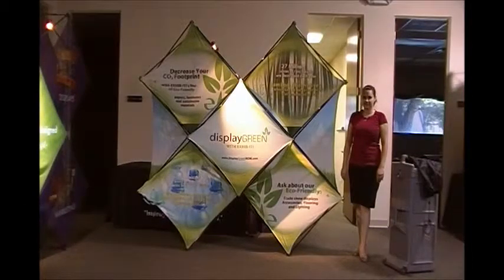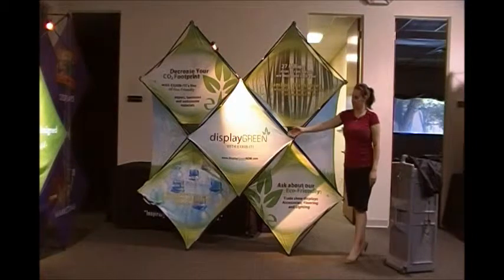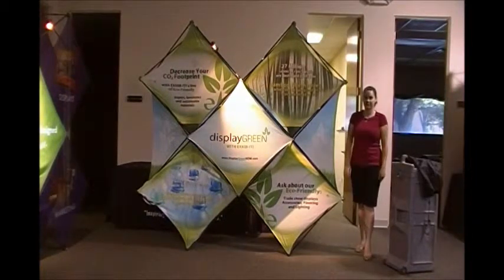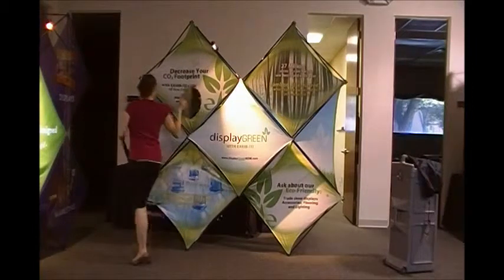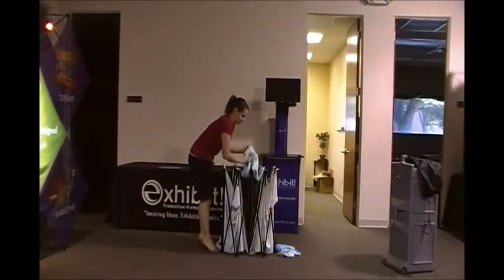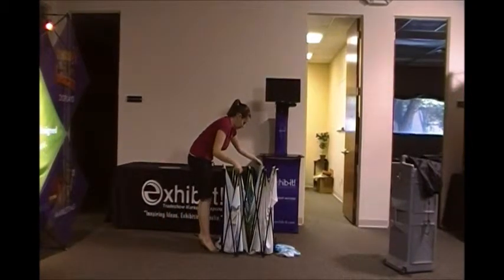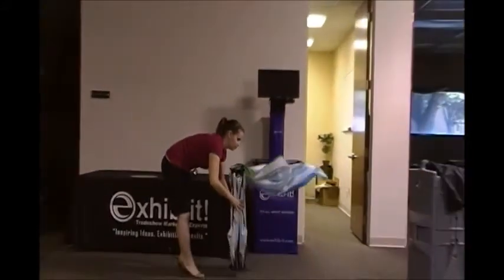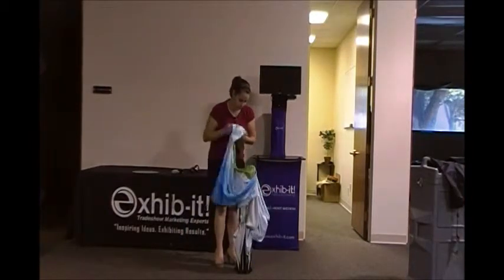The 5QX from EXHIB-IT!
Find quality trade show products to improve your exhibits. We offer:
trade show displays
modular trade show displays
pop up trade show displays
truss displays
outdoor displays

6207 Pan American Freeway NE